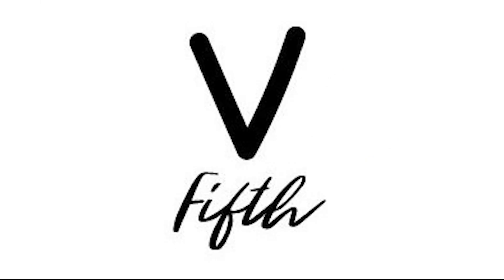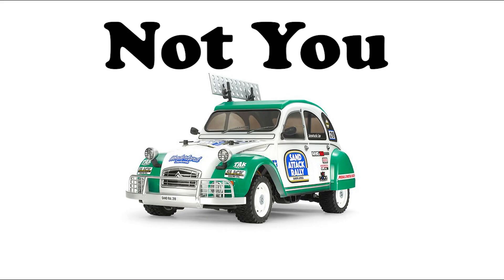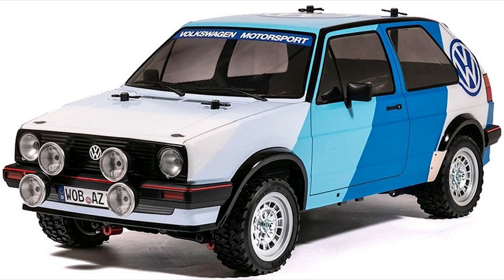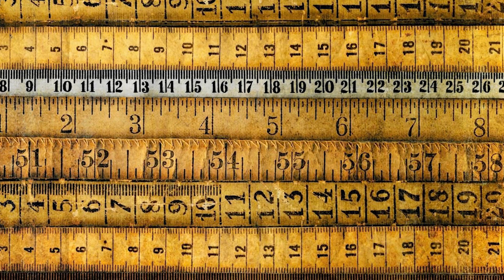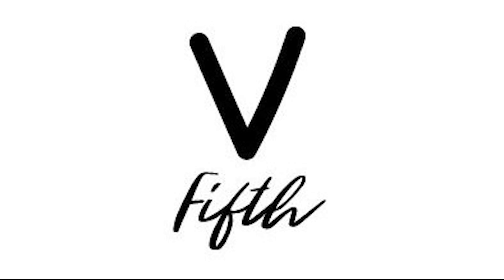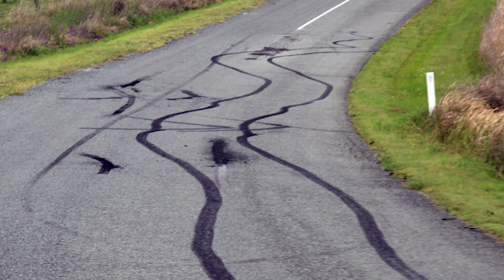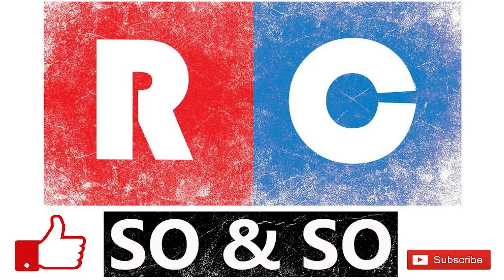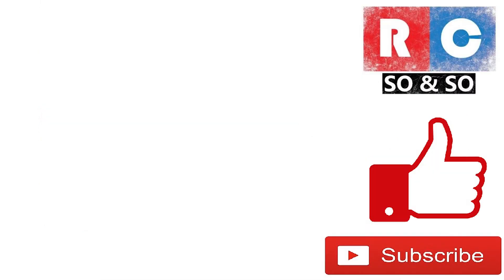Tamiya Subaru Impreza Mexico 2004 | TT01E | Rally Stage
Welcome to Rally Stage 5
Taking the Tamiya Subaru Impreza Mexico 2004 on its TT01E Chassis out
How is this handling?
Is the Subaru still leading?
How fast does this TT01E go?
Includes Outtakes!